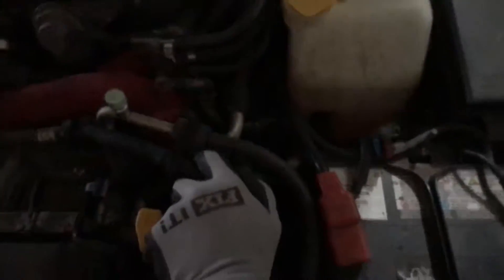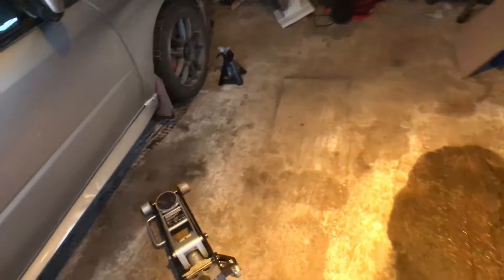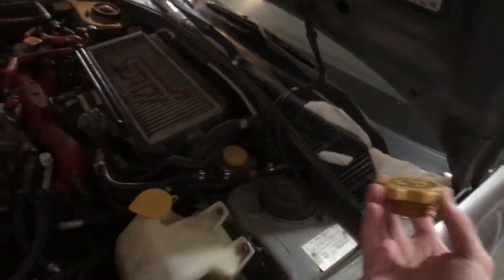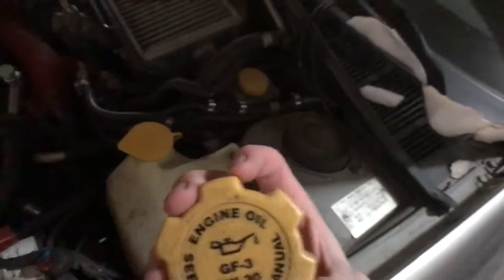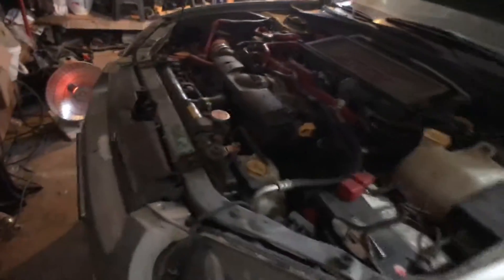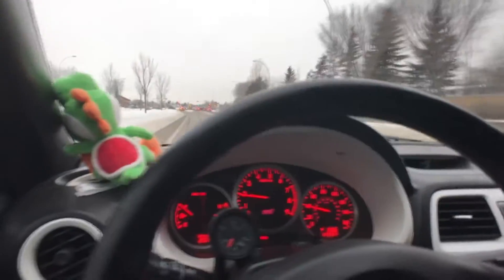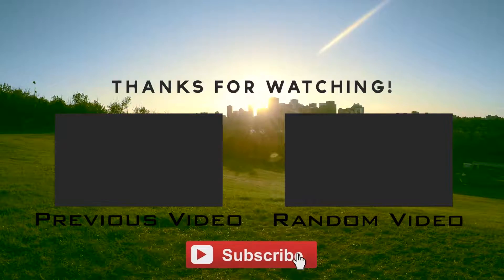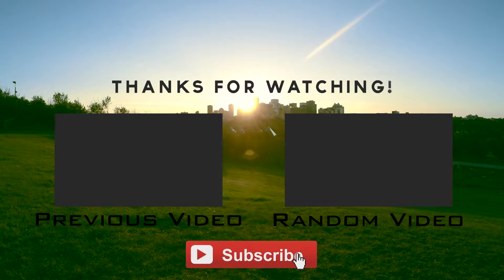Changing the Oil in the STI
Wanna show that a beginner with barely any knowledge can maintain their own car and save money as well. I am no expert on working with cars but i try my best. Always willing to learn and want to get more knowledgeable with vehicles and such.

Car: 2005 Subaru Impreza WRX STI Sedan

Moment wide angle lens

City: Edmonton, AB, Canada and surrounding areas